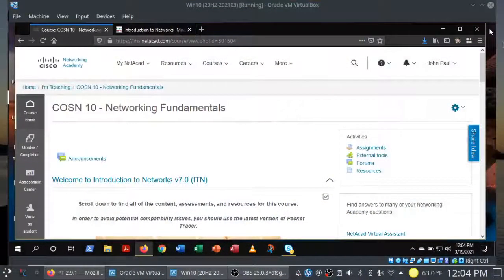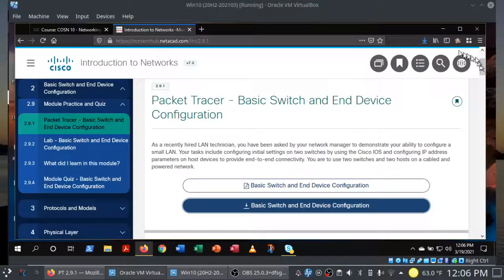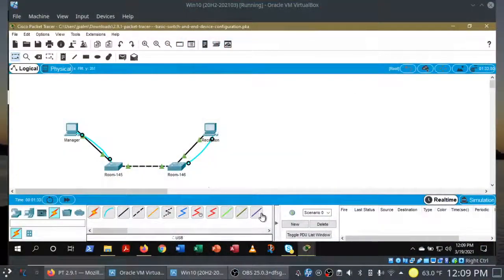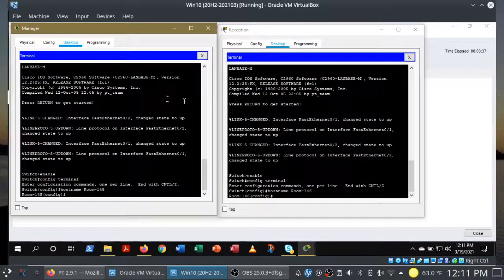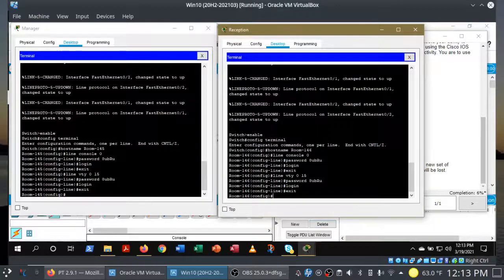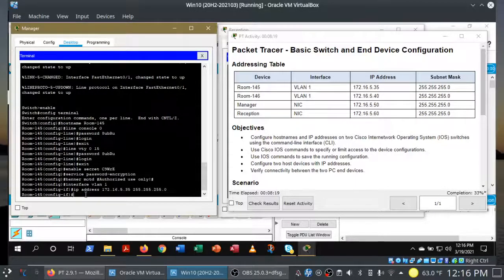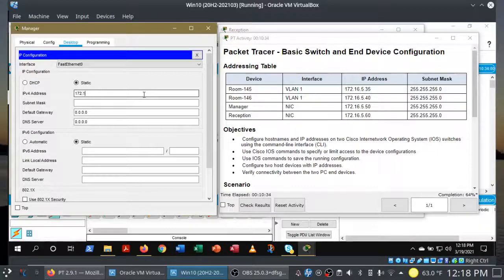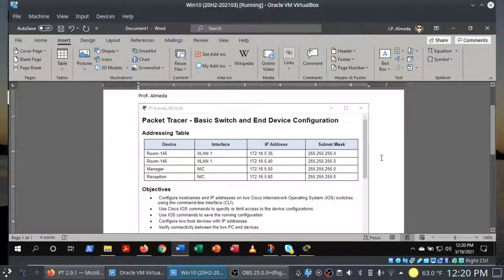LBCC COSN 10: Packet Tracer 2.9.1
I show you how to do Packet Tracer 2.9.1.